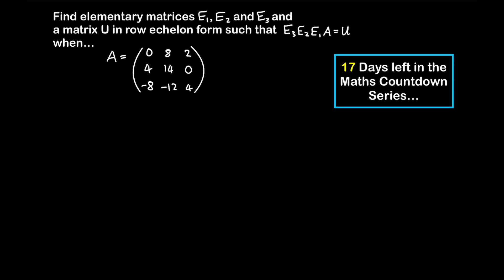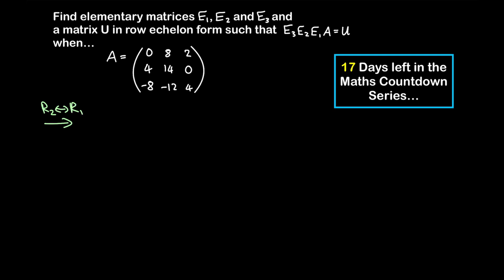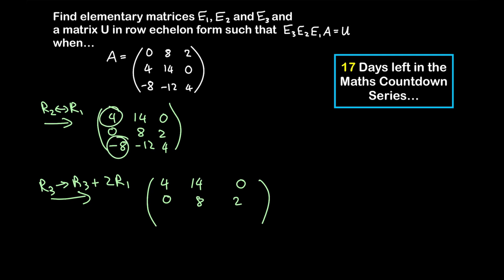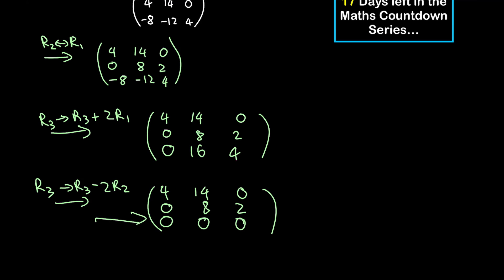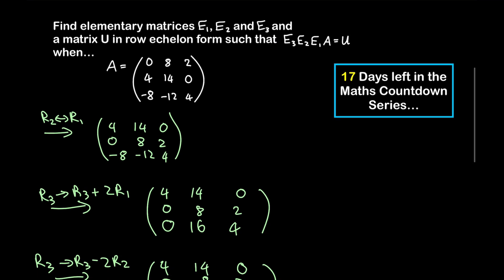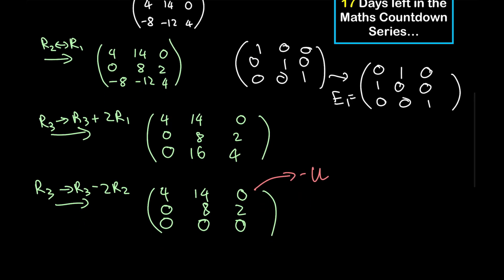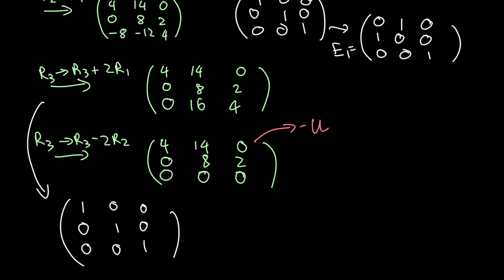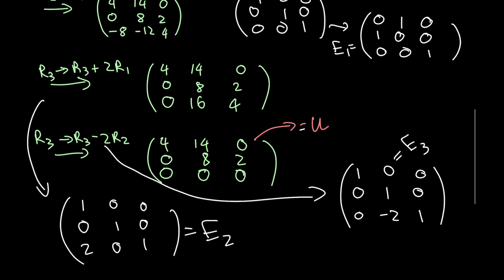How to Find Elementary Matrices that Reduce a Matrix to Row Echelon Form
Today we discuss the methods used to row reduce a matrix into row echelon using elementary row operations and how these operations correspond to elementary matrices.